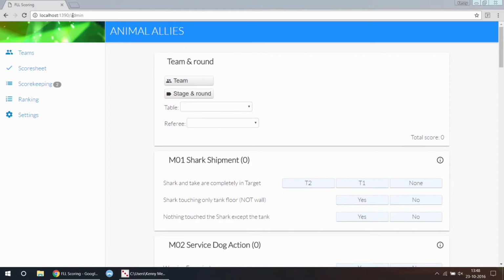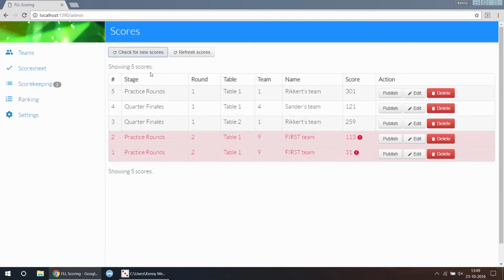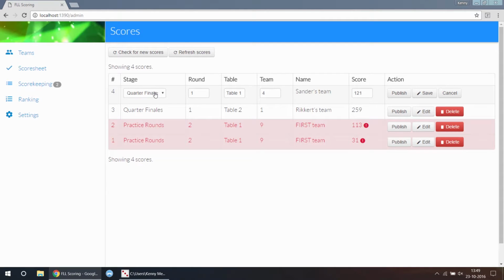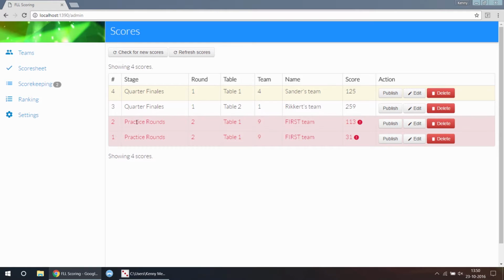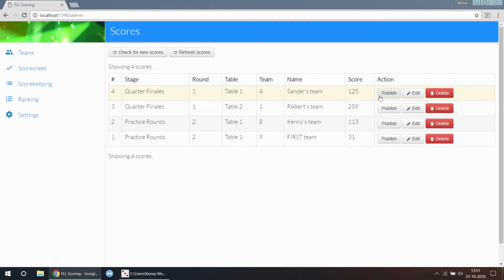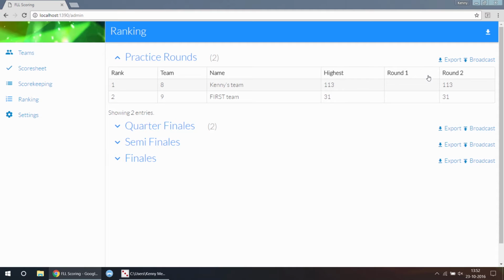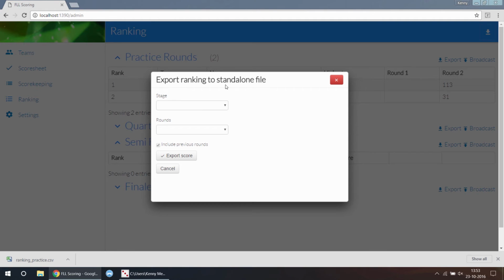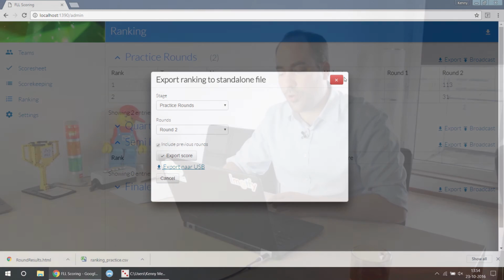FLL-tools ep8. Scrutineer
FIRST LEGO League scoring software

Instruction on how to use the Administration interface for actual score keeping!